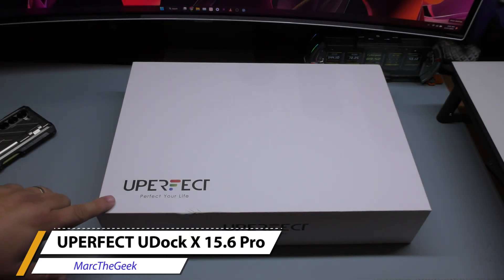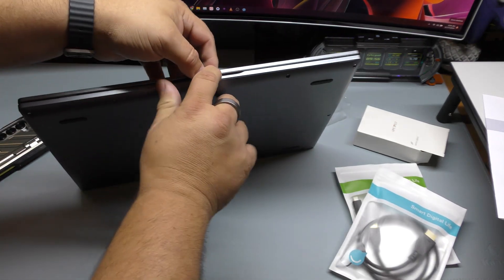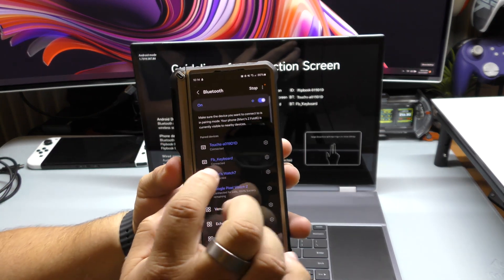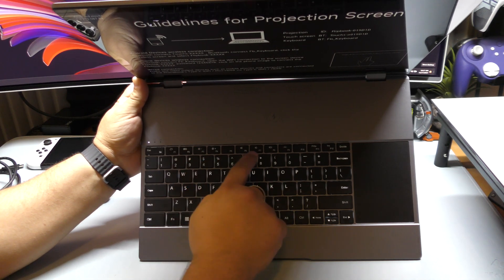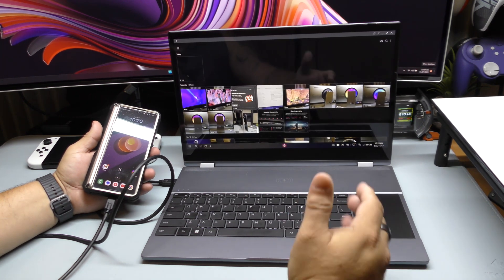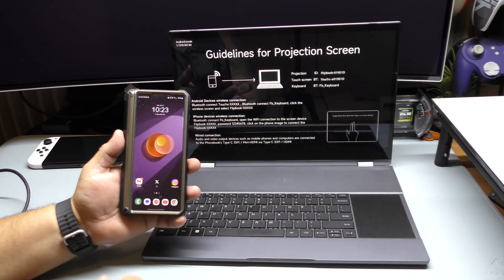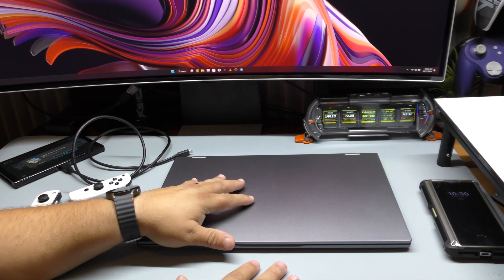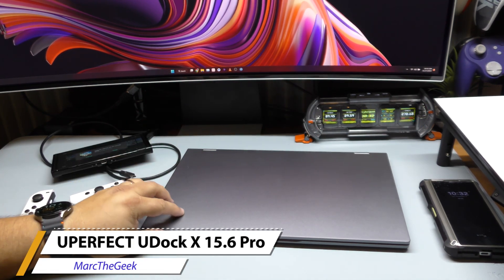UPERFECT UDock X 15.6 Pro | Turns Phone into Laptop & For Portable Gaming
Here's a look at the UPERFECT UDock X 15.6 inches Pro that turns your phone into a laptop & can also be used as a portable gaming monitor for the Nintendo Switch, Steam Deck, Xbox or PlayStation.

MarcTheGeek50，$50 off for order amount above $300
MarcTheGeek60，$60 off for order amount above $400